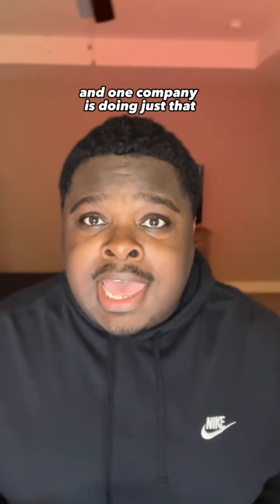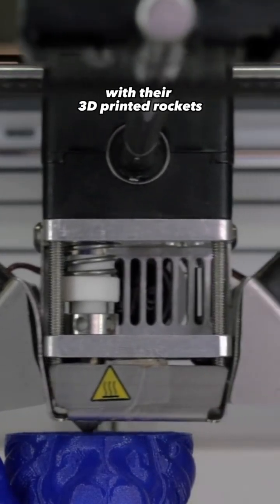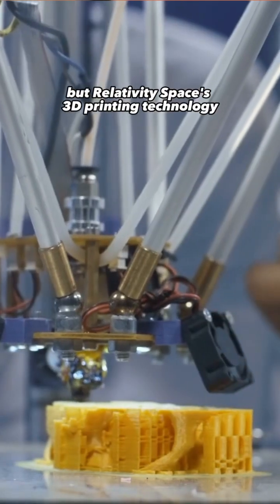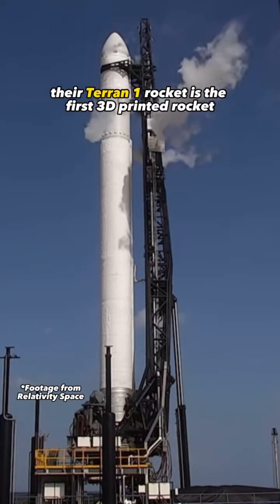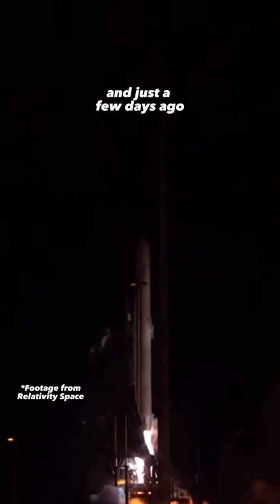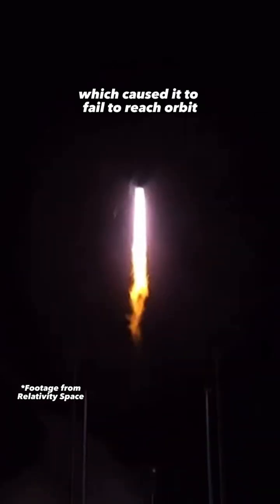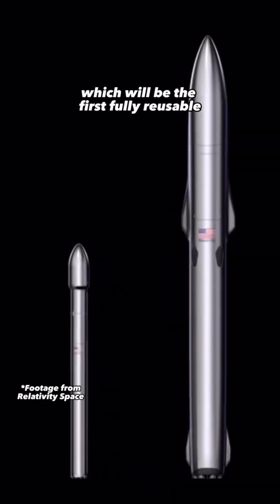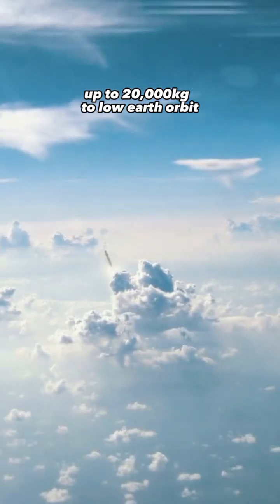3D printing an entire rocket?!?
How exciting is the prospect of fully reusable, fully 3D printed rockets?!?